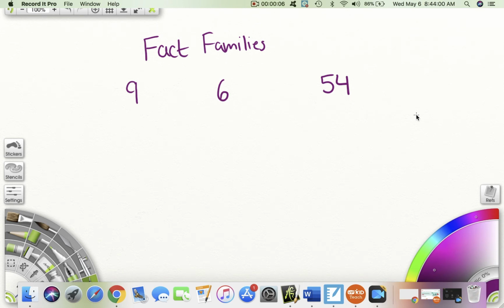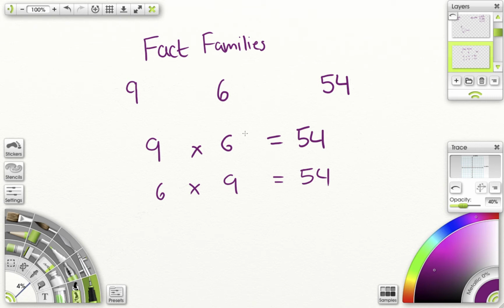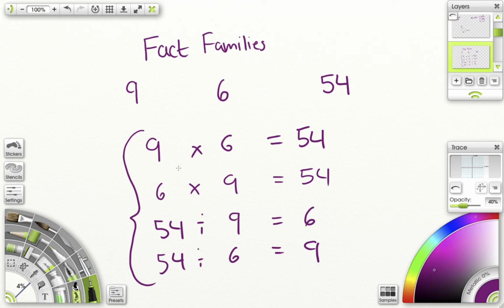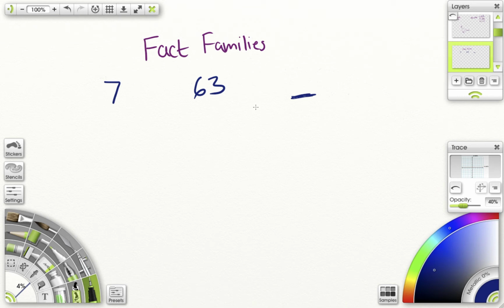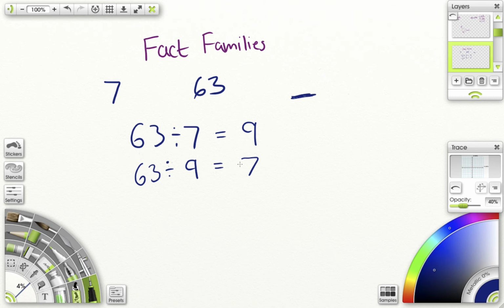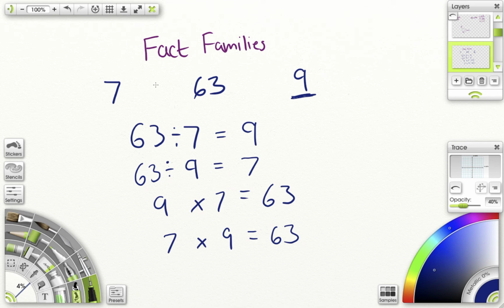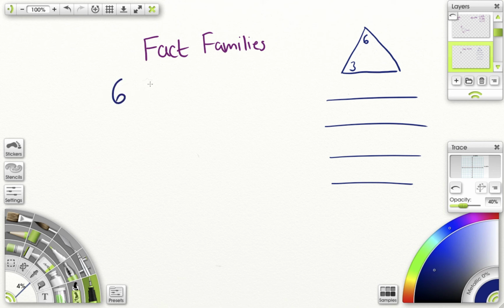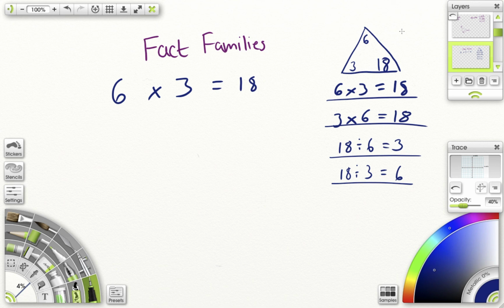May 6 - Grade 8 I